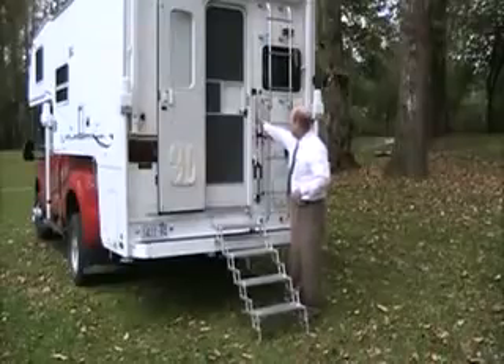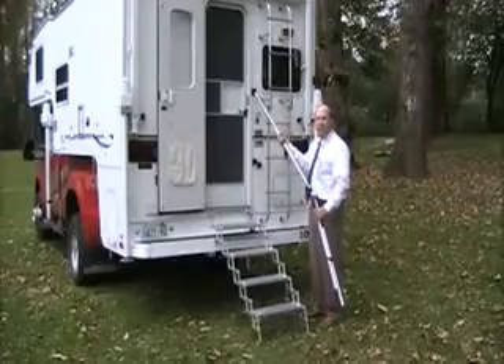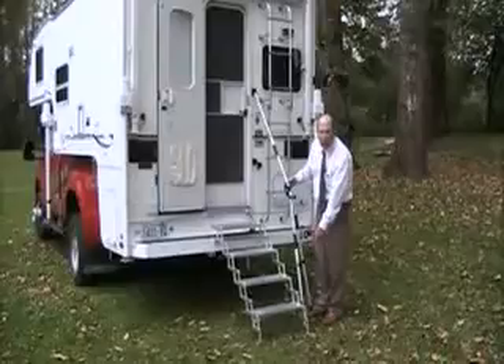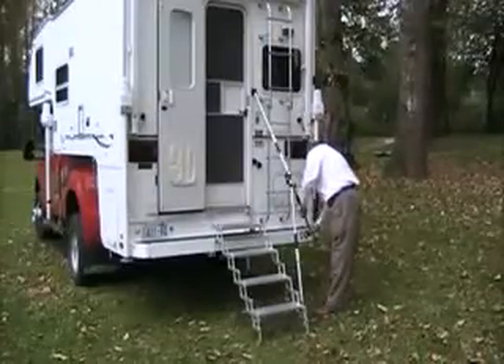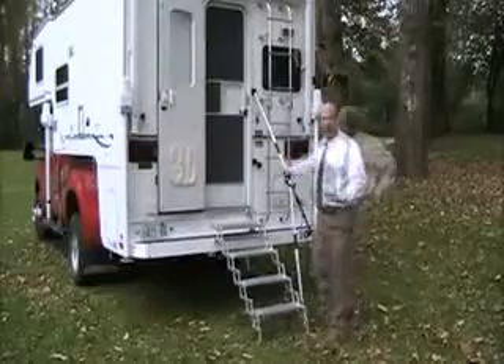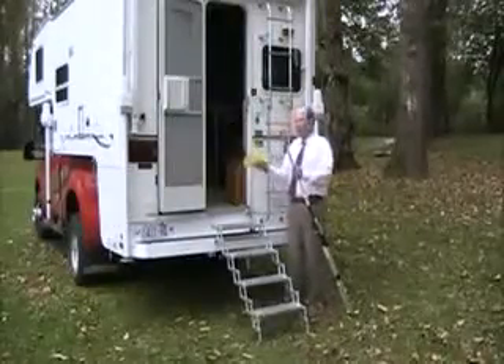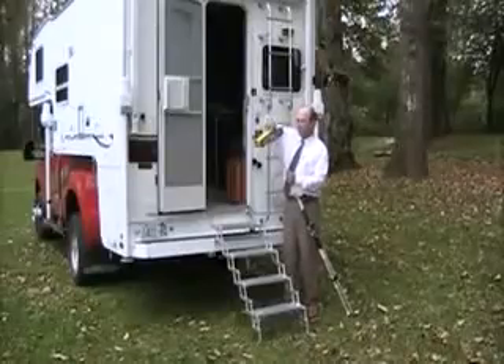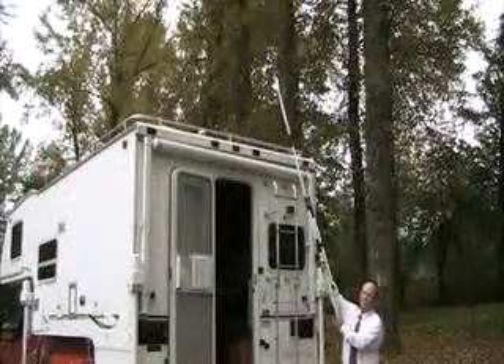Torklift GlowGuide handrail demonstration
In this video you will see Torklift International's General Manager Jay Taylor demonstrate our GlowGuide handrail.

This handrail works with any type of RV application from truck camper to motor home.

It glows in the dark and doubles as a wash brush, extending up to 106  inches to get to those hard to reach areas.